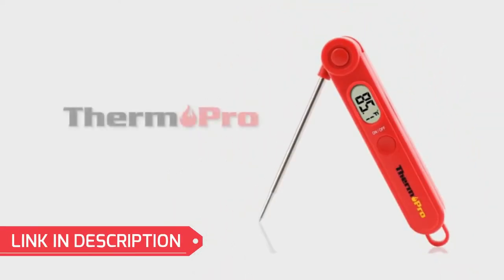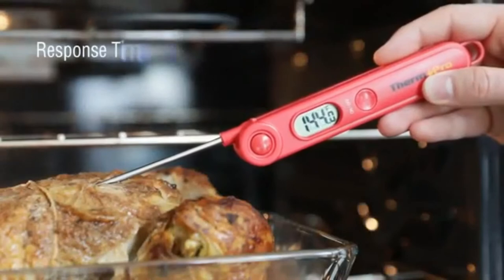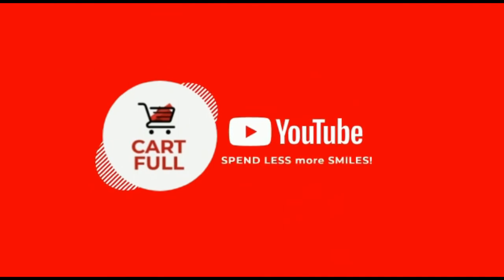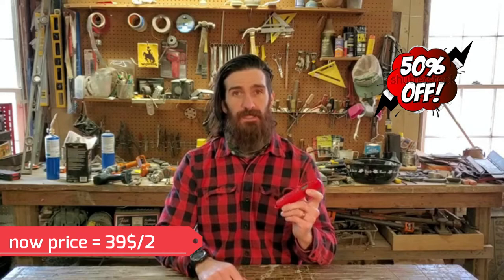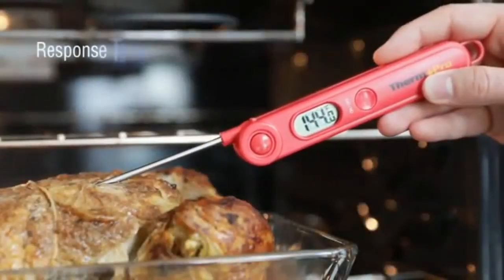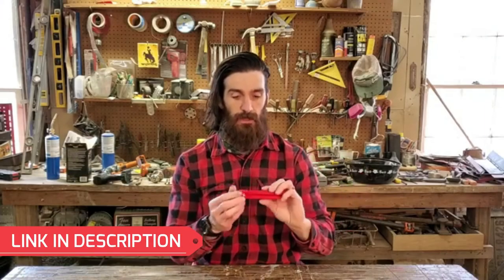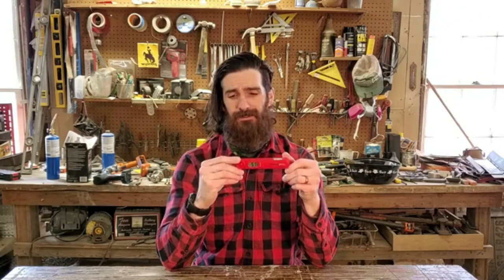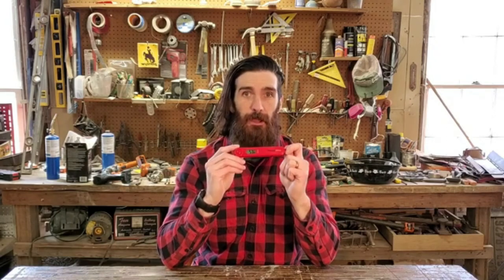ThermoPro TP03A Digital Instant Read Thermometer Review | 50% OFF | Cyber Monday deals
50% OFF GET IT NOW CYBER MONDAY DEALS !!!

COMMENT ON BELOW AND THUMBS UP!
SHARE THIS TO WHO LOVE KITCHEN

TAGS,
thermopro,
thermapen,
thermopro digital thermometer,
thermopro instant read digital thermometer,
instant read thermometer,
thermopro digital thermometer review,
how to use a thermopro digital instant read thermometer,
how to use a meat thermometer,
thermopro tp03a review
thermopro tp03a reviews,
thermopro tp03a manual,
thermopro tp03a vs thermapen,
therm pro thermometer manual
,best instant read thermometer